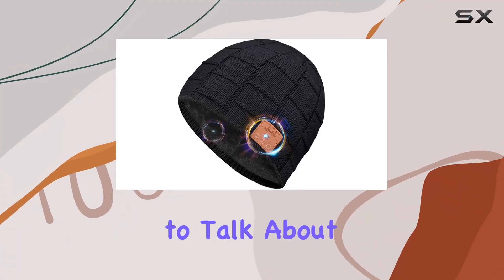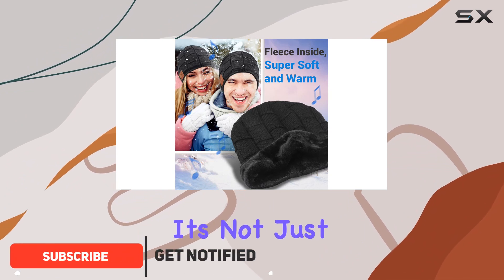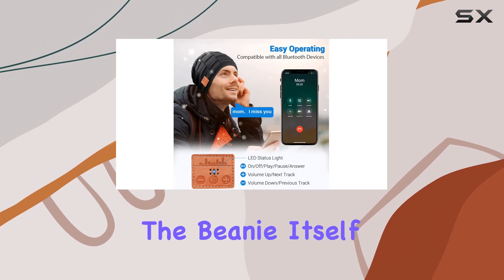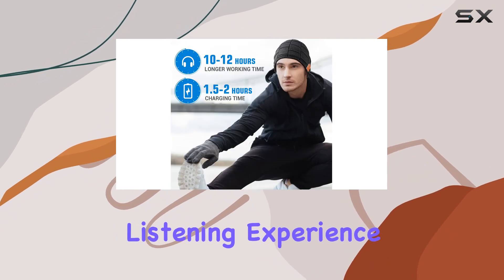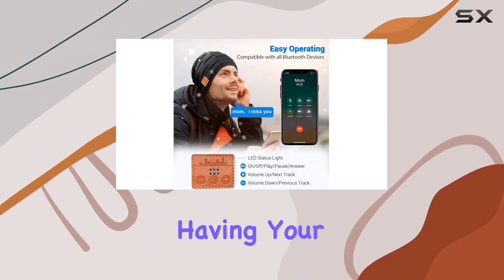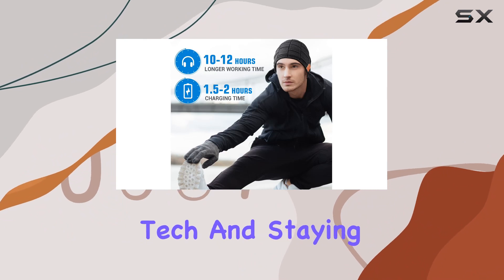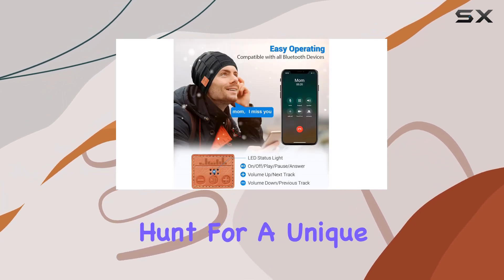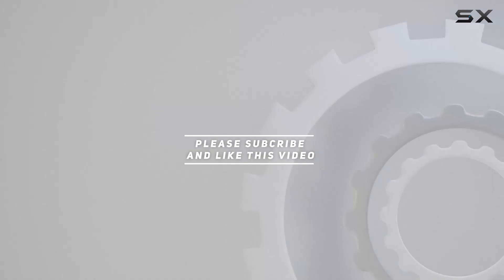Bluetooth Beanie Review - The Perfect Tech Gift for Christmas!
0:00 Intro
0:06 Review

Things that we mentioned in this video:
Stocking Stuffers for Men : B07VMGK34P